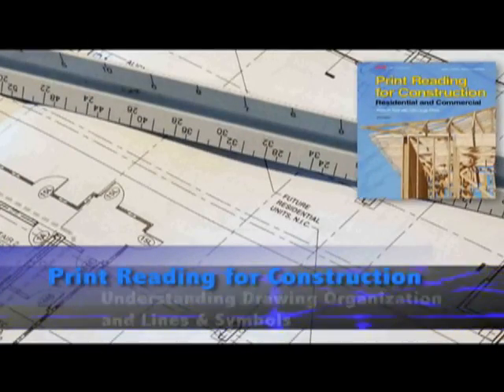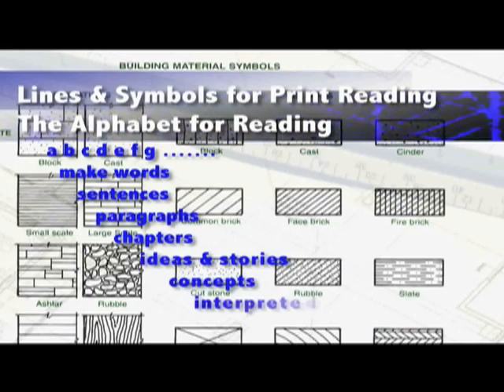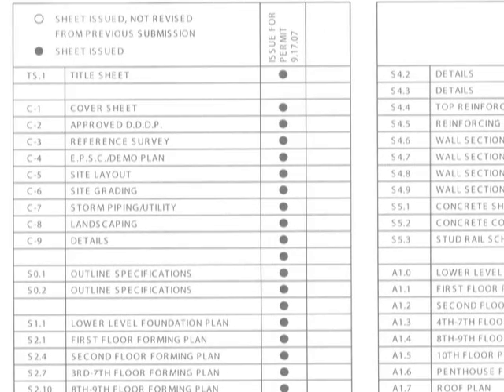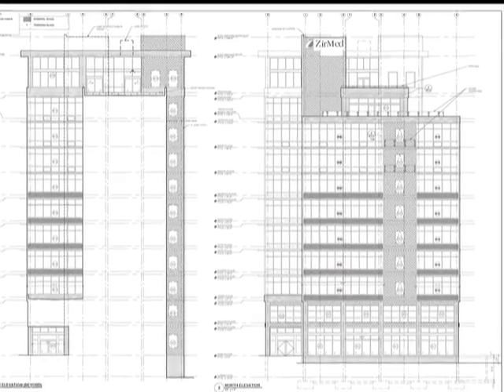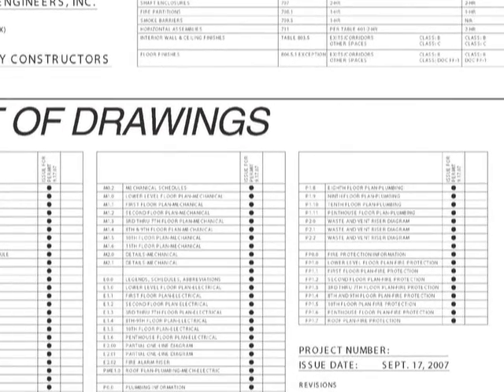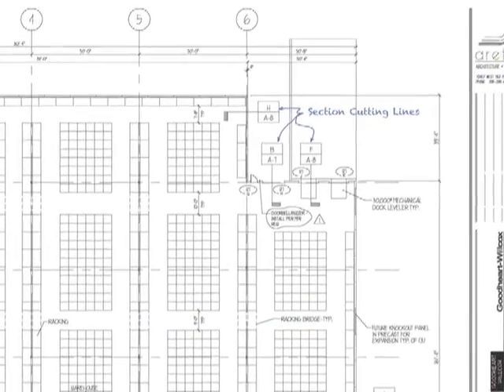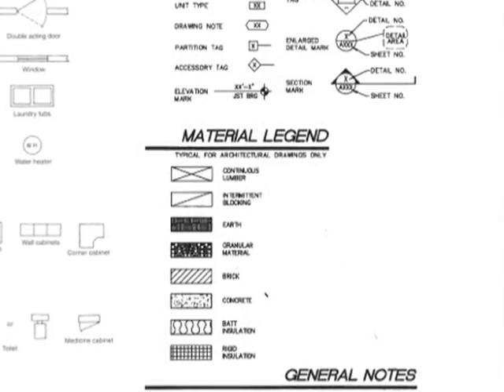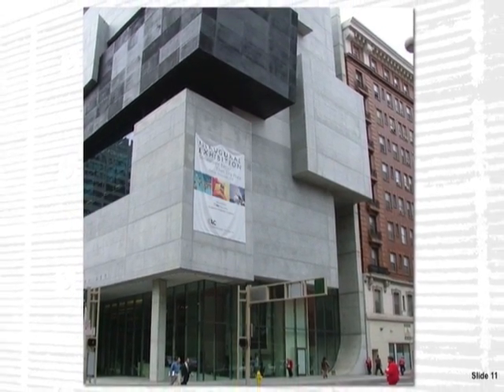Introduction to Print Reading - Drawing Organization - Lines & Symbols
Introduction to Learning how to Read Construction Drawings and Lines and Symbols - Taken from "Print Reading for Construction" text book. This training video explains Drawing Organization and Lines & Symbols.